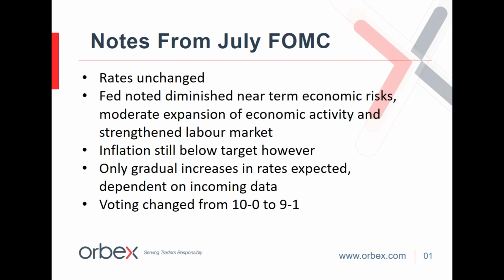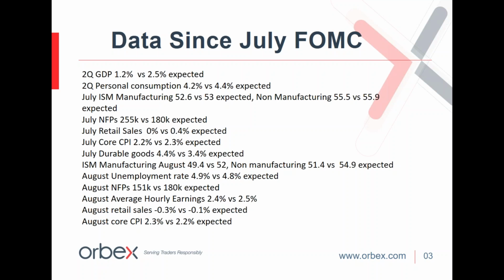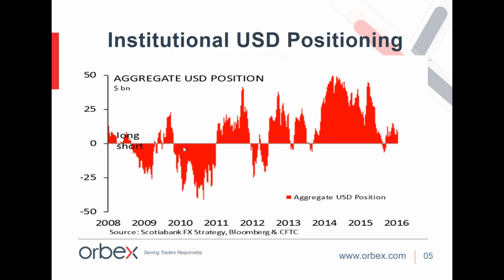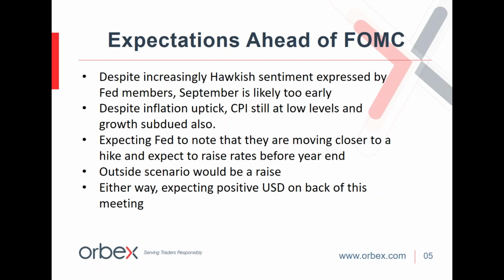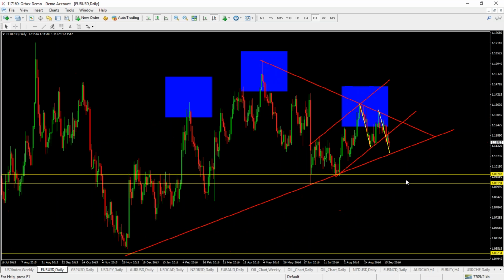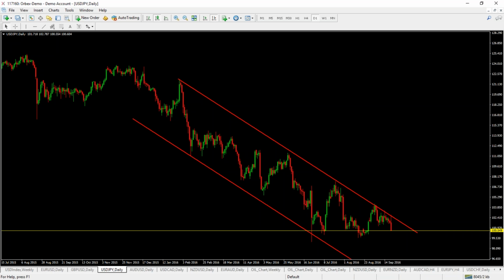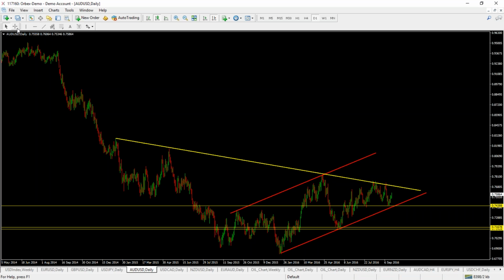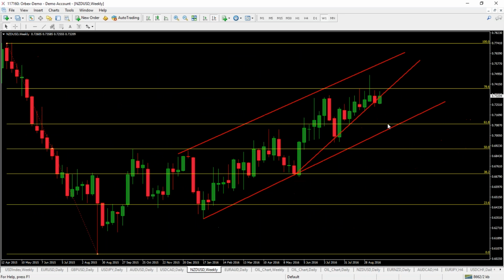Guide to Fed Interest Rate Decision - 21/09/16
Traders are anxiously waiting for Fed Interest Rate Decision as the second rate hike in a decade might happen already in September. Yet, the analysts are still arguing on the possibility of this move.
Expectations have been fluctuating in the build up to this meeting with some analysts anticipating that recent labour market gains will lead the Fed to move on rates, while others point to weak growth, inflation figures, and election uncertainty as barriers to increase.

During our FREE webinar, James Harte, a prominent forex expert, will be discussing the September Rate Decision looking at the key factors involved in the decision and assessing opportunities in the major currency pairs.

Webinar Highlights:
• Understand expectations and opportunities ahead of the meeting;
•  Identify and manage potential risks, associated with high market volatility;
• Get valuable tips for trading USD crosses;
• Q&A.